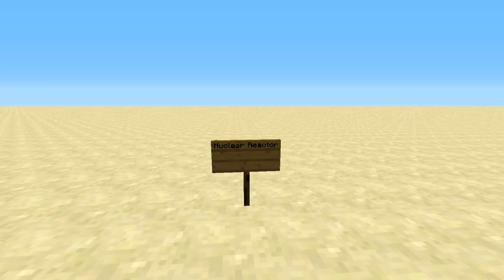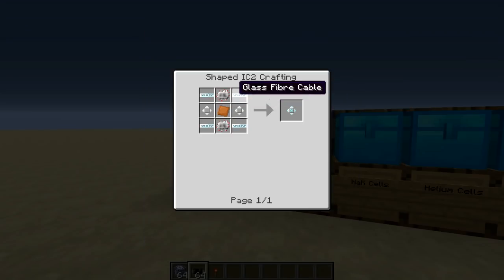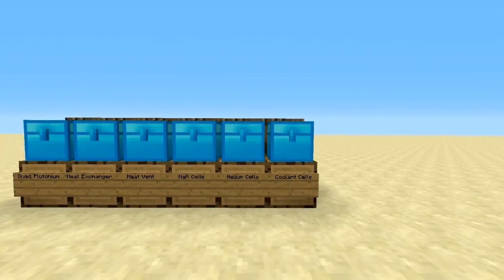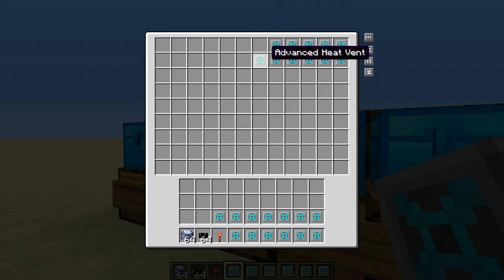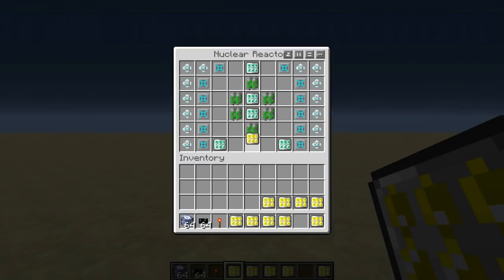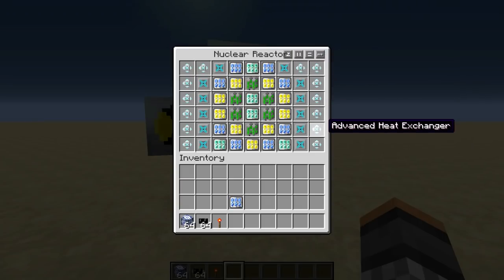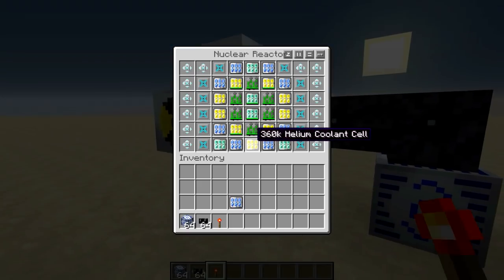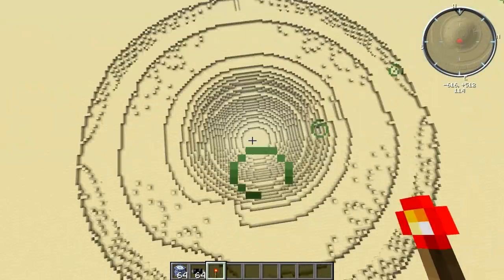Industrial Craft 2 Best Nuclear Reactor Design Tutorial (Minecraft/Tekkit/FTB)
This video is made to show you what in my opinion is the best design for an IC2 nuclear reactor. This requires no external cooling and can run forever as long as it has coolant cells. This produces about 12k eu/s so it is also vary efficient . Please DO leave any questions or feedback in the description.